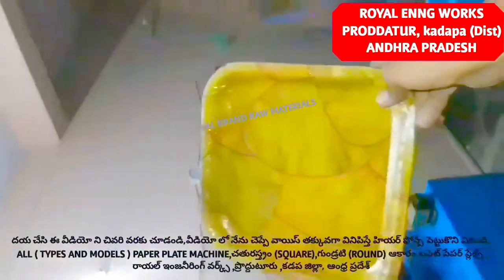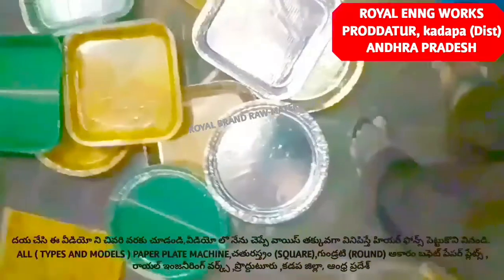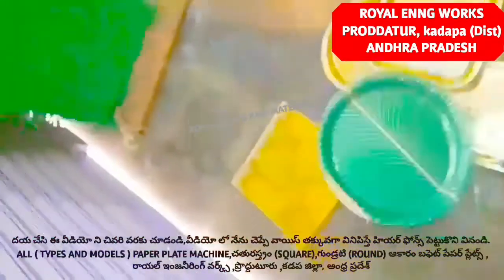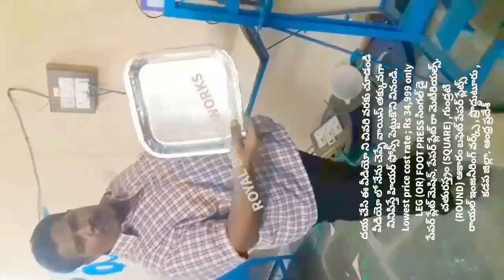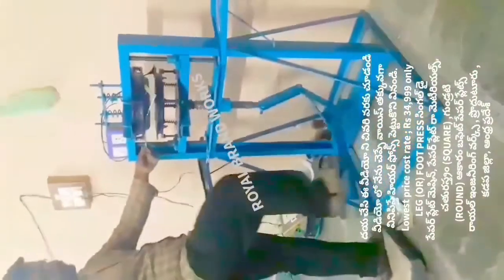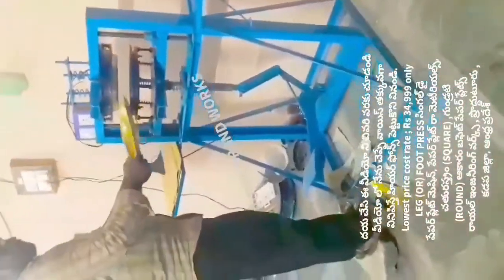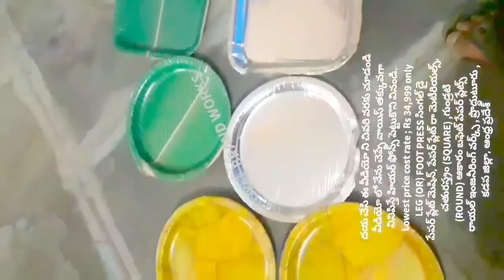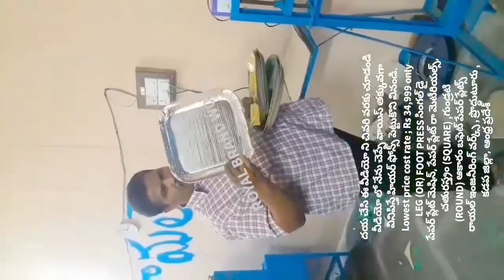2020 LOW RATE OF BUFFET PAPER PLATES MAKING MACHINES IN ANDHRA PRADESH AND KADAPA DISTRICT PRODDATUR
2020 LOW RATE OF BUFFET PAPER PLATES MAKING MACHINES IN ANDHRA PRADESH AND KADAPA DISTRICT PRODDATUR

For
PRODDATUR
YSR (KADAPA) DISTRICT
ANDHRA PRADESH
INDIA

2020 SMALL SCALE INDUSTRIES/INDUSTRY BUSINESS/FACTORY/COMPANY/IDEAS/PLAN/DETAILS/INFORMATION IN TELUGU,
12/12 13/13 14/14 12×12 13×13 14×14 12 BY 12 13 BY 13 14 BY 14 RAW MATERIALS/PAPER PLATE SHEETS/PRICE/COST/RATE/DETAILS/INFORMATION,

2020 SMALL SCALE INDUSTRIES/INDUSTRY BUSINESS/FACTORY/COMPANY/IDEAS/PLAN/DETAILS/INFORMATION IN TELUGU,
12/12 13/13 14/14 12×12 13×13 14×14 12 BY 12 13 BY 13 14 BY 14 RAW MATERIALS/PAPER PLATE SHEETS/PRICE/COST/RATE/DETAILS/INFORMATION,

2020,SMALL SCALE,INDUSTRIES,INDUSTRY,BUSINESS,FACTORY,COMPANY,IDEAS,PLAN,DETAILS,INFORMATION,TELUGU,